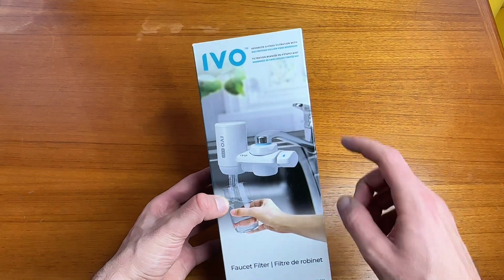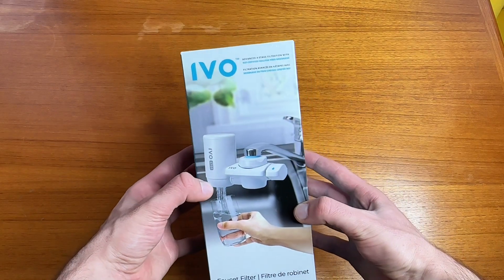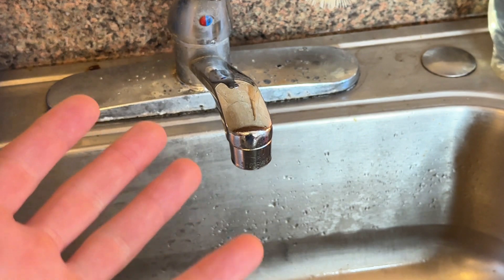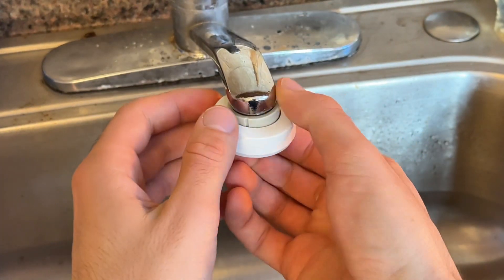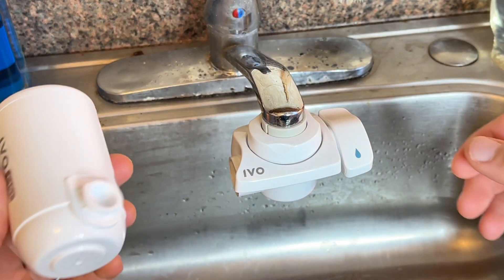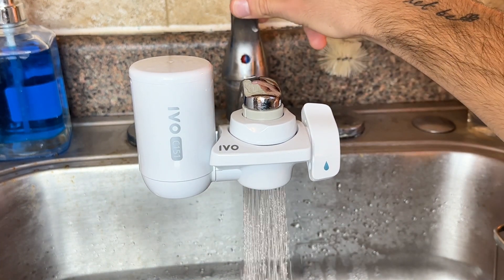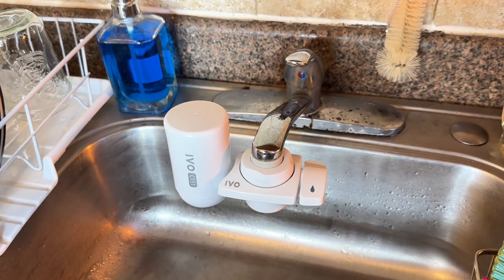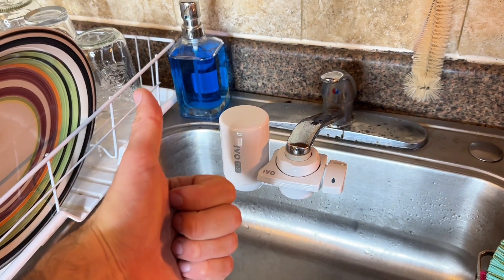Review & installation: IVO Tap Water Filtration System!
IVO Tap Water Filter System (check current price)

In this video, I install and review the IVO Tap Water Filter System for Standard Faucets. My girlfriend and I have been loving it!

Full product title
IVO Tap Water Filter System for Standard Faucets – 4-Stages with NSF-Approved Microfiltration Technology – Removes Chlorine, Rust, Sediments and Microscopic Contaminants – Retains Healthy Minerals